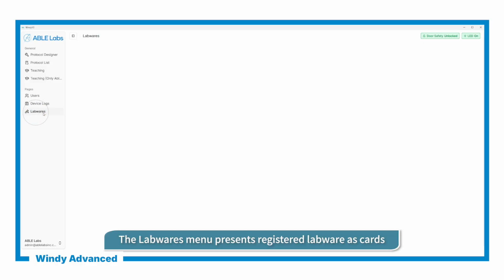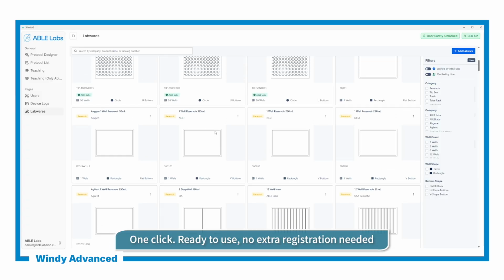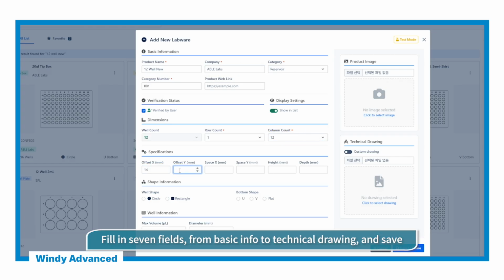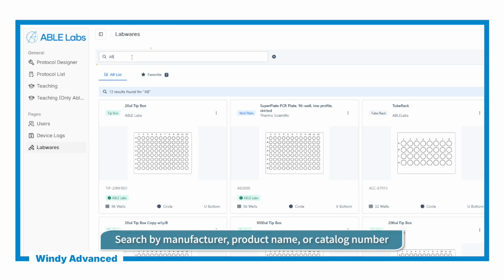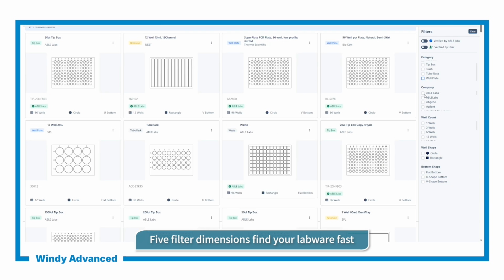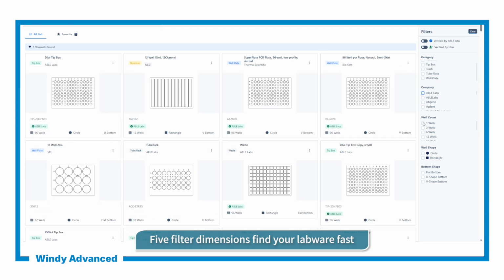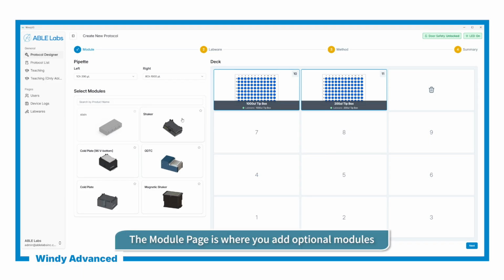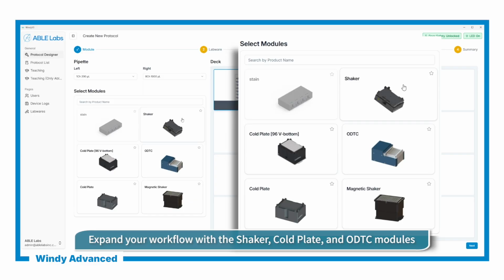ABLE Labs Demo 2 - Windy Advanced: Labware Library & Pipette Swap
Make your research more valuable with ABLE Labs

Explore Windy's advanced features.
See how to use the verified labware library, register custom labware, manage your library with search and filters, swap pipette modules, and expand with optional modules.

[Chapters]
0:00 Intro
0:06 Labware menu & verified library
0:26 Register custom labware (Add Labware)
0:53 Search & filters
1:13 Pipette module swap
1:36 Optional modules

ABLE Labs builds lab automation so researchers can focus on the science that matters. Our liquid handling robots (NOTABLE, NOTABLE96, SUITABLE) and no-code Windy software automate pipetting and sample preparation.